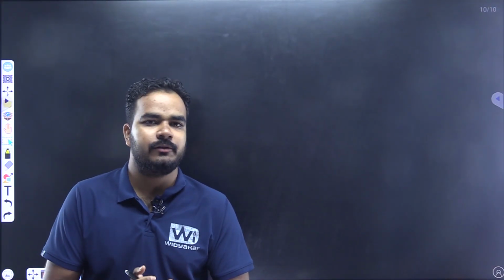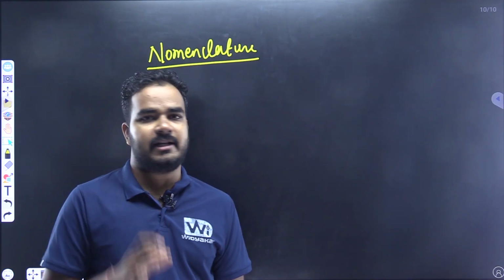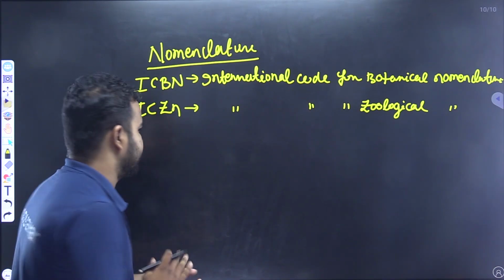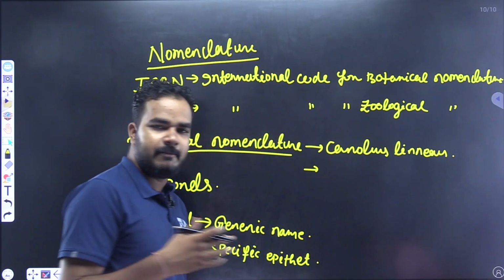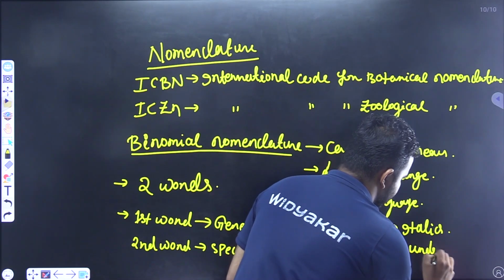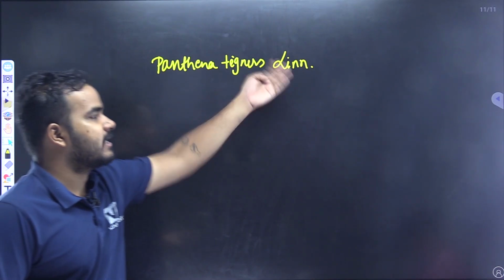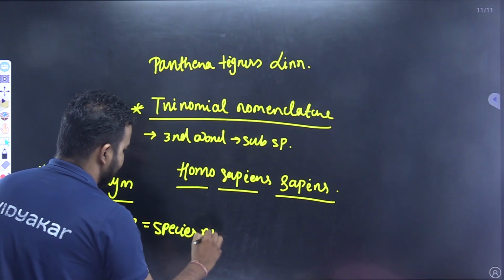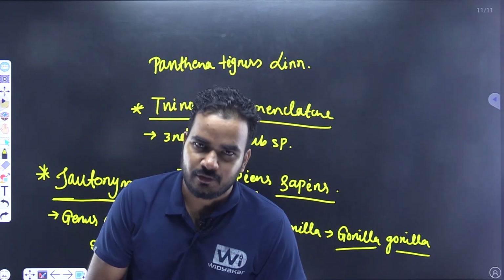ODI Diversity of Living Organism | Binomial Nomenclature| Lecture -3| cbse chse 11th Biology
Binomial Nomenclature | CBSE & CHSE class 11th  | By Sanjaya Sir